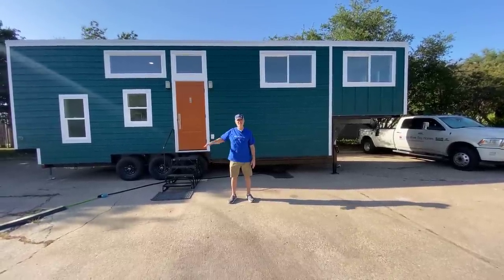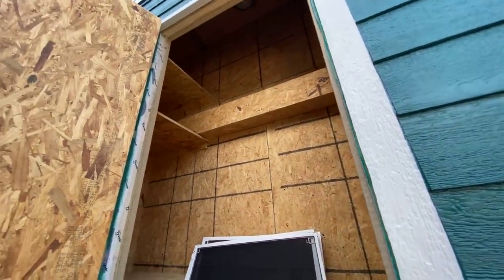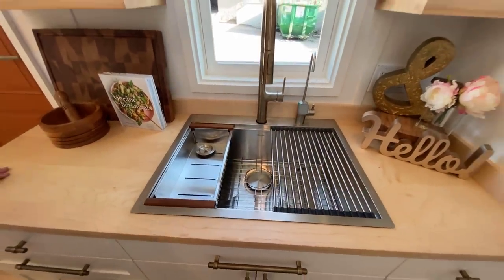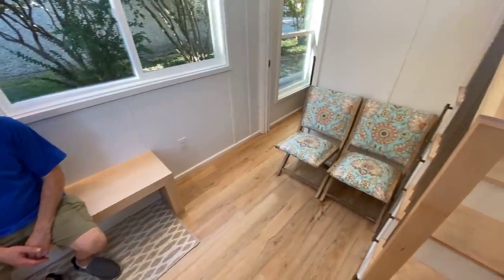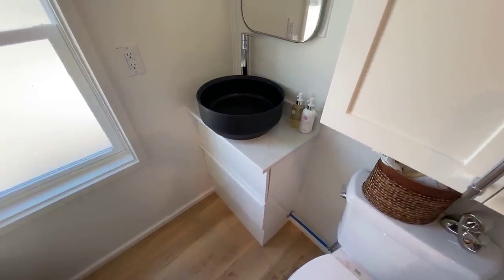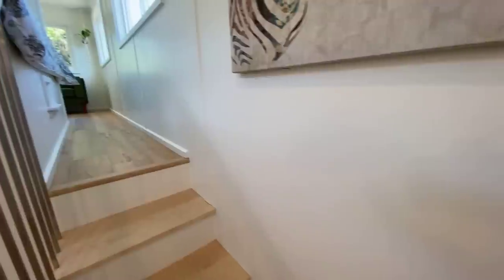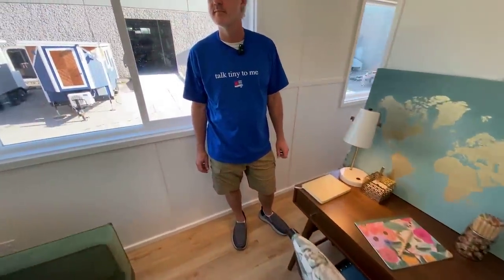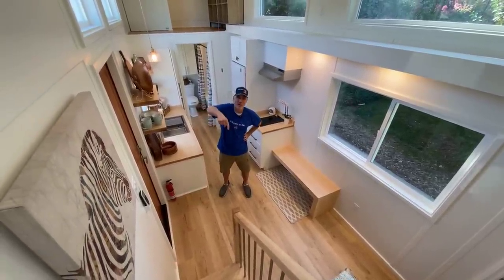😍 2 Bedroom Tiny Home w/ a Master Suite, Full-Size Soaking Tub, Galley Kitchen & Stackable W/D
36' long x 8.5'' wide x 13.5' tall ~ IRTHome40 is a BunkhouseFloorPlan in a Gooseneck!
Bunkhouse = 2 to 4 Stand-Up Bedrooms
In this Bunkhouse the Homeowner decided to make the Gooseneck her sitting room connected to the upper bunk sleeping quarters.
(The Gooseneck in this layout could be used as a 3rd Bedroom. In that case you could do this layout in a 39'-44' trailer for more Living Room space downstairs.)

This home is built using Structural Insulated Panels (SIPs) for extra durability, longevity & insulation PLUS reduced weight

👇Pricing Info: 👇
No two customers ever ask for the exact same house, so the best way to see what your Tiny House might cost is to visit the Pricing Page of our website. It's fun to design your home and dream!
(Link below).

+ Bunkhouse Floor Plan
+ Gooseneck Upgrade (adds 8' to the length)
+ SIP's "Travelers Package"
Then add all the features & finishes you'd want in YOUR TINY HOME ON WHEELS!

👆PRICING LINK 👆

We've been in building & home-improvement professionally since 2005.

Or you can purchase our Tiny Home PLANS to DIY or take to your favorite builder!